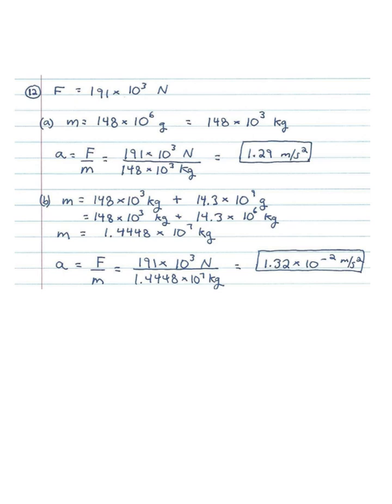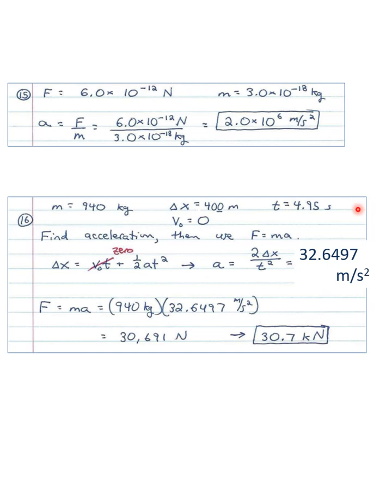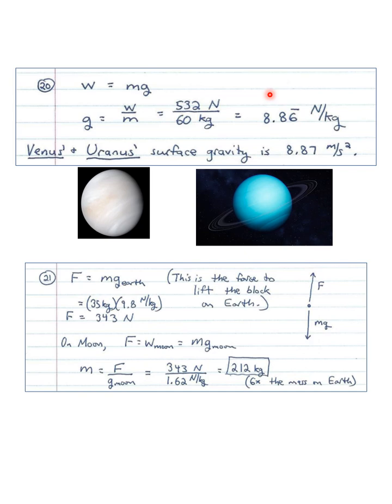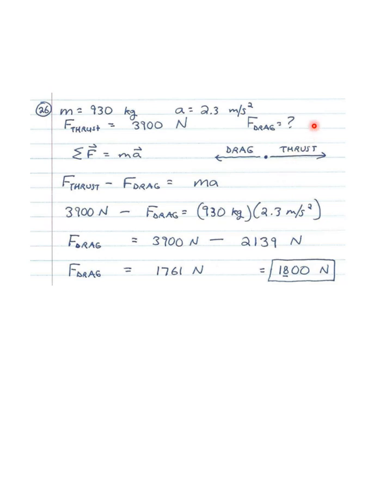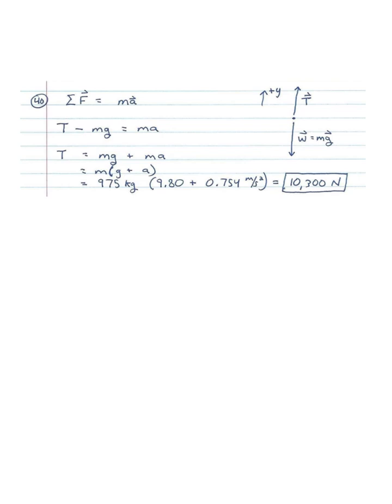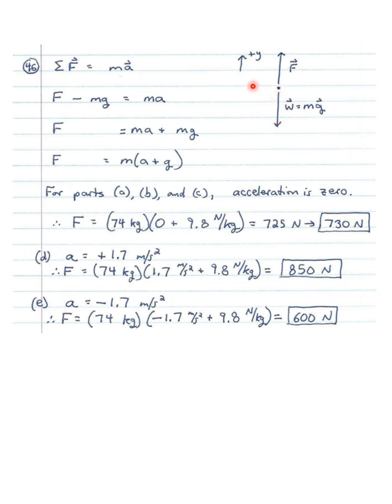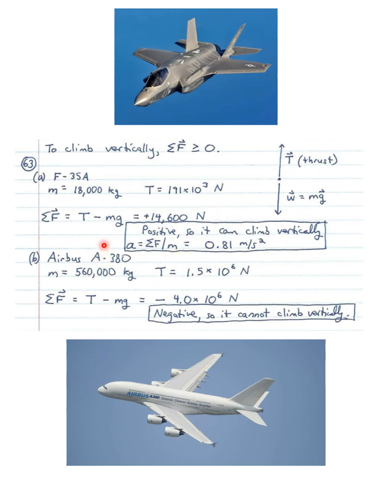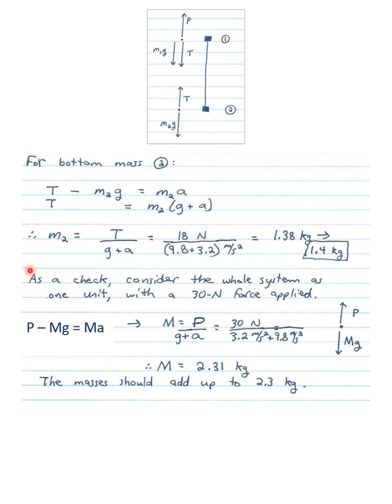PHYS 104A Chapter 4 Homework